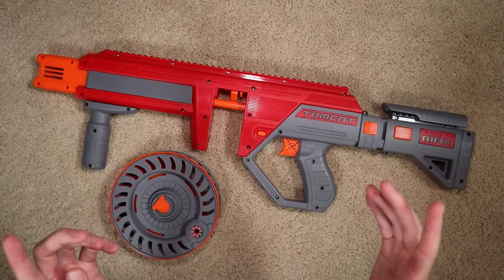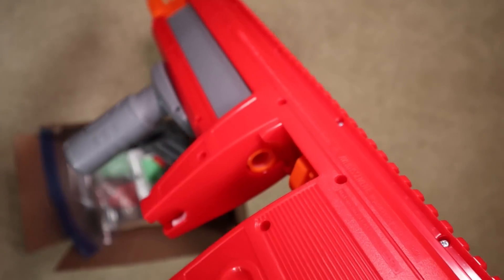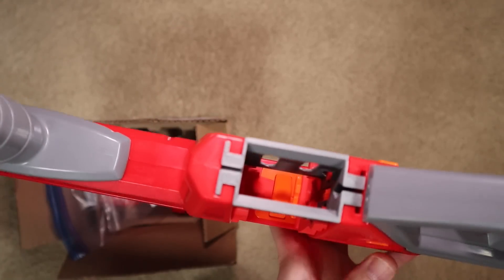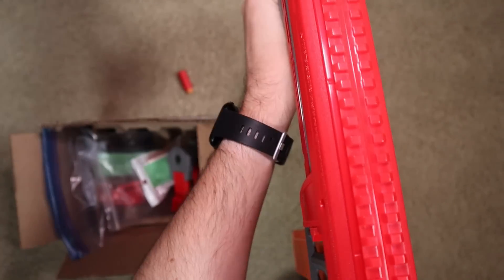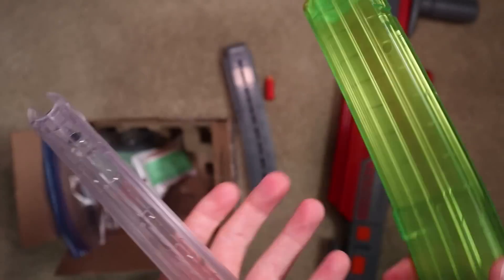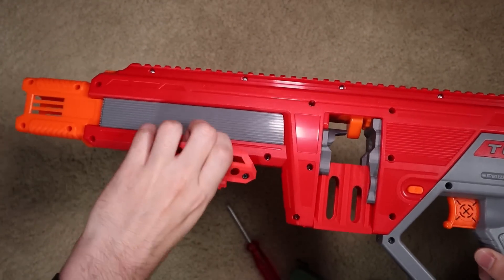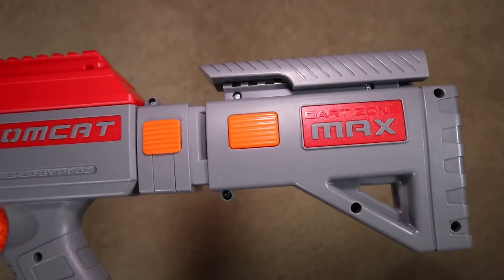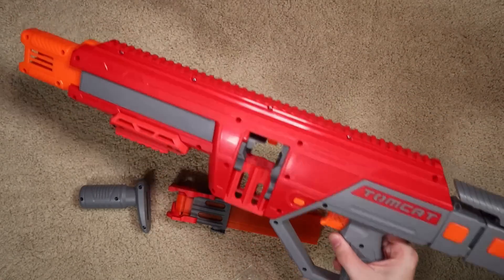Dart Zone Tomcat is evolving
BoBoInnovation comes in hot with some upgrade parts for the Dart Zone Max Tomcat! The talon adapters are the star of the show and I can't wait to use them in a game. Thanks for sending these for review!
BoBoInnovation etsy

Beret patches from FoamBlast!
Beret stickers from Out of Darts!

0:00 - Introduction
1:17 - Talon Mag Adapter
4:17 - Foregrip Adapter(s)
5:09 - Dryfire Stopper
5:44 - Stock Spacer
6:41 - Closing